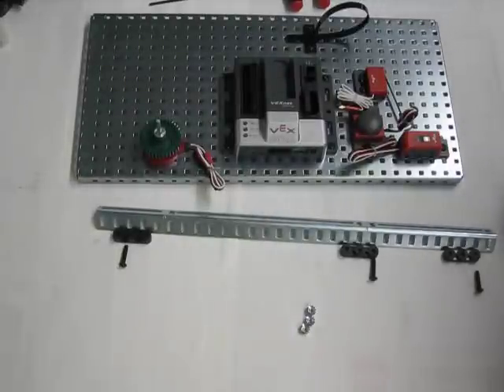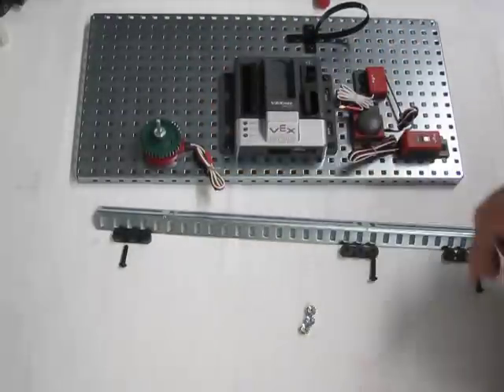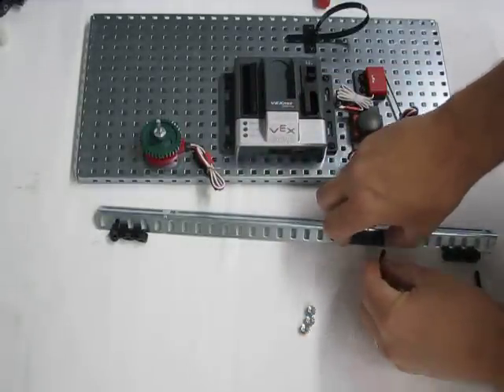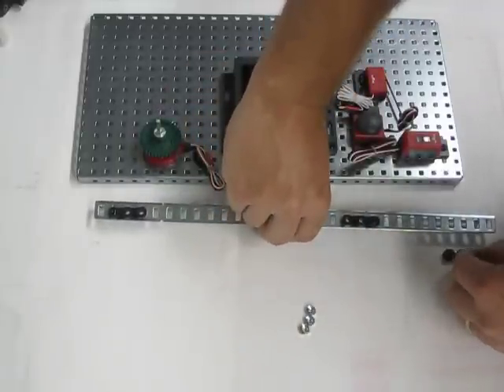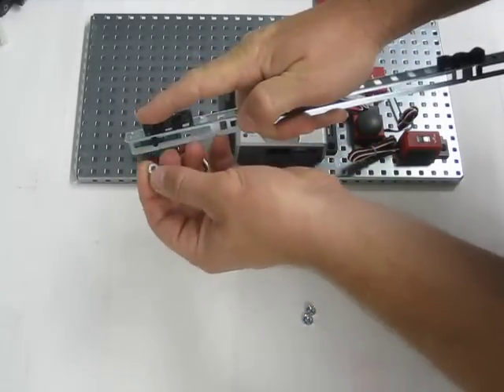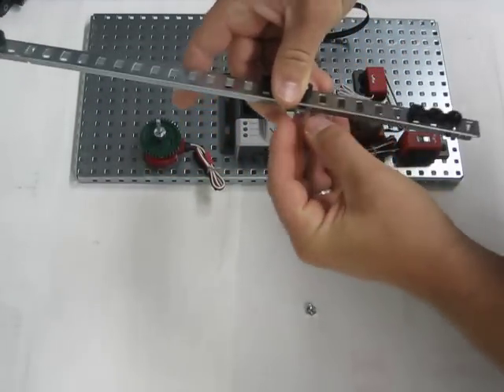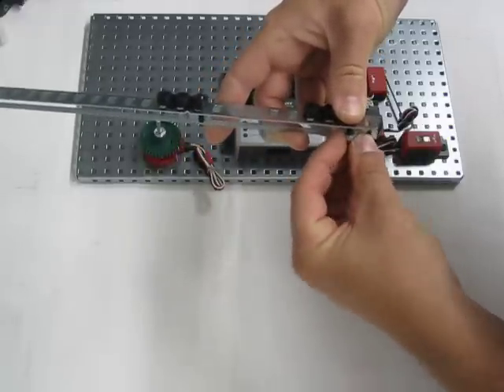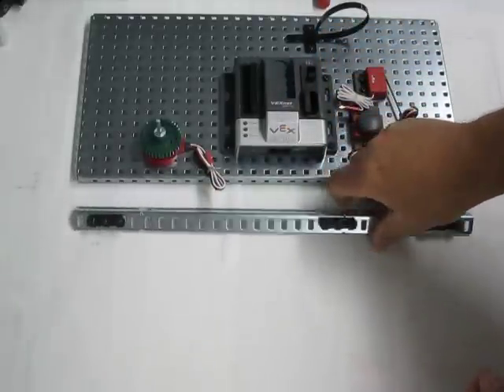How to build the GTT Vex Test Bed: Part 8